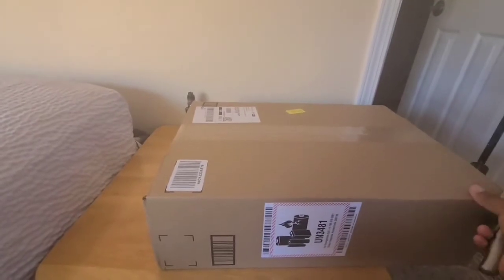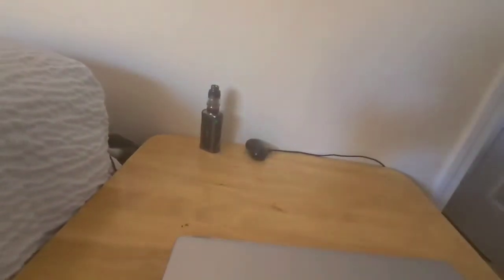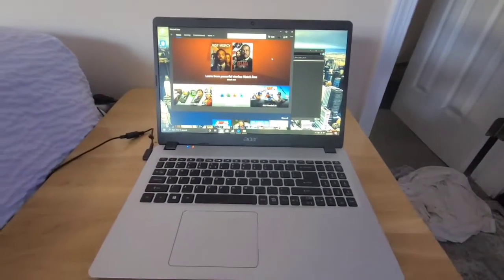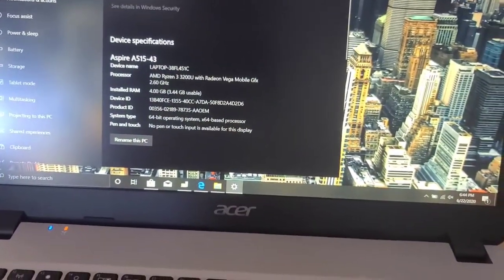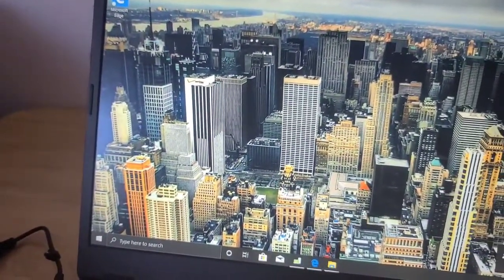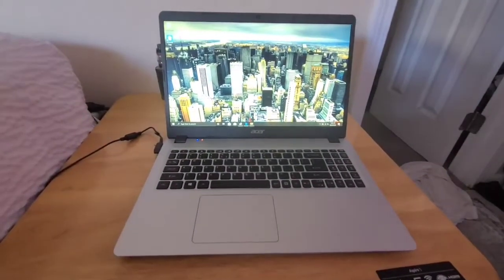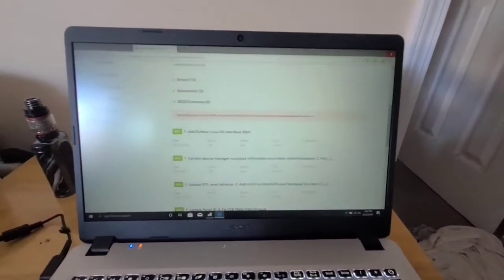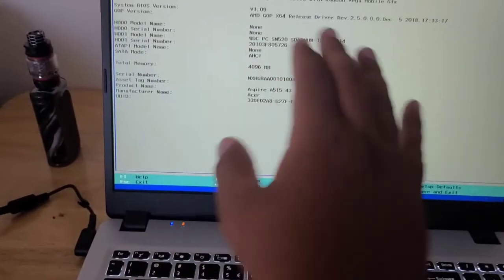Acer Aspire A515-43 Review/ Keyboard lights always on Trick!!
Guys this is a review on a Acer Aspire A515-43  Laptop!!

It is the most selling Laptop on Amazon and in ny opinion for the money is very worth the Price!!

Also at minute 10:30 I have a tutorial of how to keep ur keyboard lights always on!!!

Here is the link on the Laptop if ur interested on buying it !!!